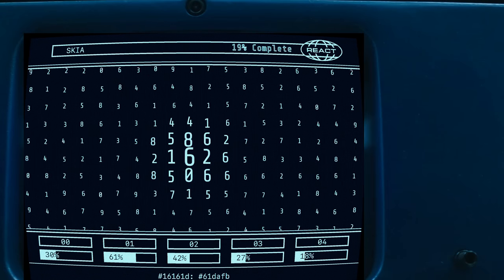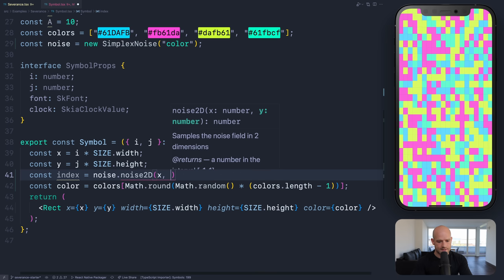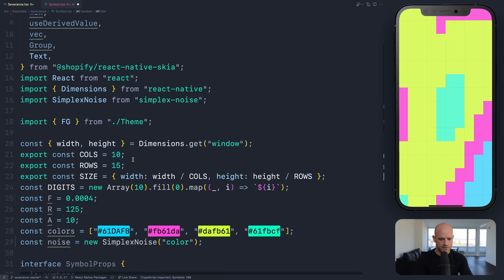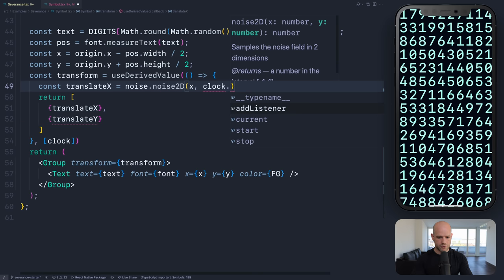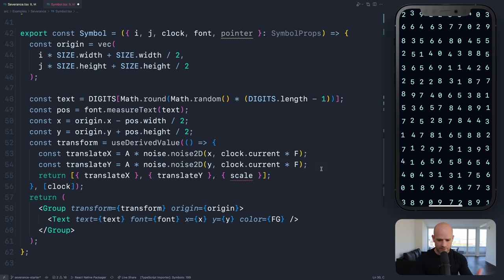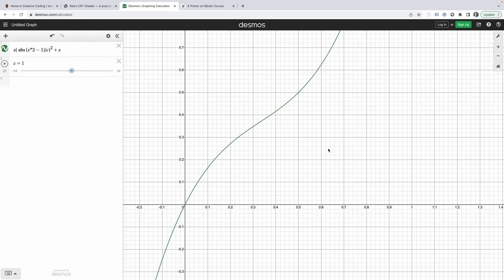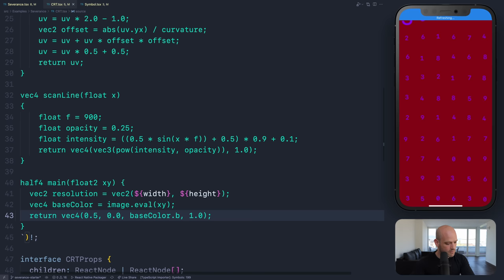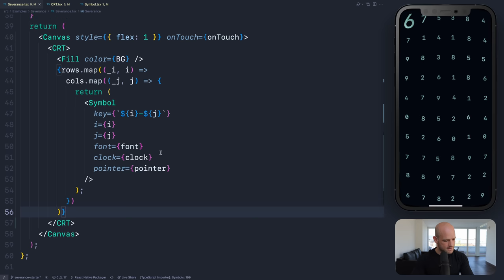It's Severance, but in React Native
Chapters:
0:00 Intro
2:39 Perlin Noise
17:00 CRT Effect
28:07 Credits